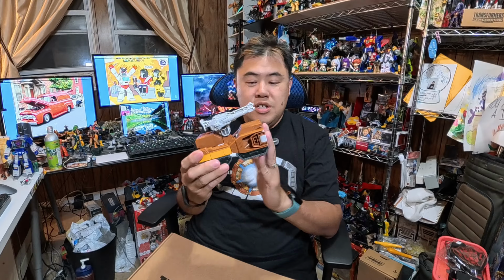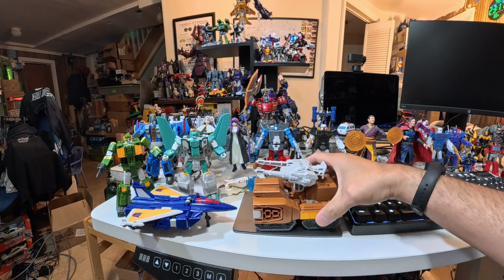HasLab Liokaiser Killbison Full Review | Transformation, Tank Mode & Size Comparison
Woohoo — Part 4 of the HasLab Liokaiser team!

This time we’re looking at Killbison, one of the ground force members of Liokaiser. His tank mode… well, if you can call it that, it’s not much of a looker. Honestly, it feels more like a brick than a tank.

The transformation is fun — all of them so far have been — but I wish the alt mode didn’t feel like such an afterthought. Still, when you line him up with the other three members we’ve opened, he looks good as part of the team. And I can’t wait to get the rest opened and finally combine them into Liokaiser.

What do you think of Killbison?
Who should we review next from the Liokaiser team?

Collect what inspires you — the best collections tell your story.

* Made with the insta360 X5 (I love this thing and the X3 before it)

ANNOUNCEMENTS!
Thanks so much to everyone that supports me and my channel!

Hey! I have tee shirts now with my logo thanks to @UltraMegatronus designs!
I wore the first design to TFCon in Baltimore and met a few new friends because of it!
Make one of these designs yours!

I started streaming video gaming on Twitch!
My screen name is nyhunter77, find me!
If not, some of the videos I really like will be moved here in time since Twitch doesn't keep videos for long.